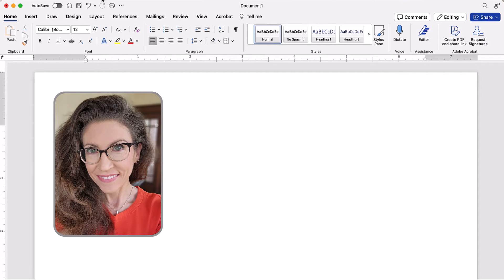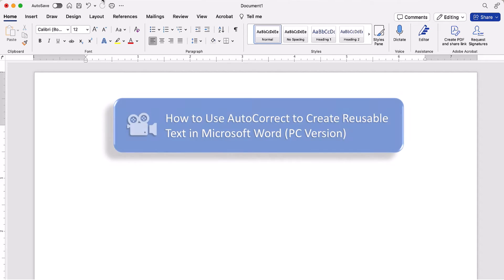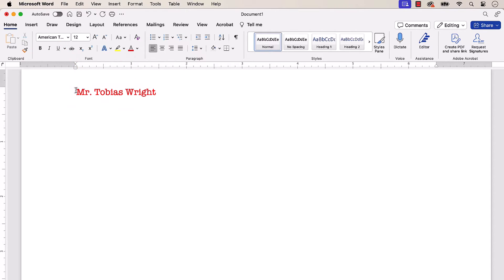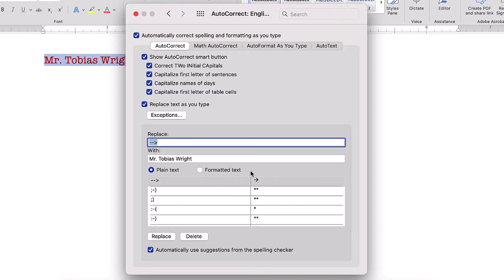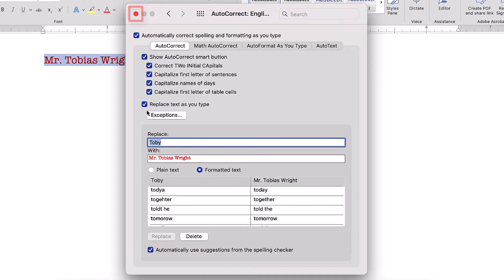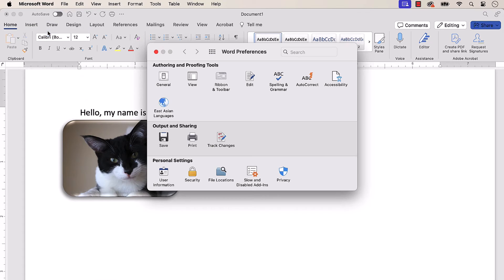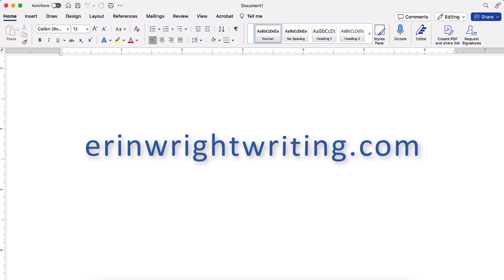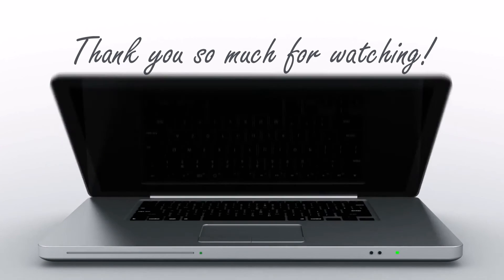How to Use AutoCorrect to Create Reusable Text in Word for Mac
Learn how to use AutoCorrect to create reusable text in Word for Mac. We will also look at how to stop using AutoCorrect text.

💻 Are you on a PC? Please see "How to Use AutoCorrect to Create Reusable Text in Microsoft Word (Windows Version)."

Chapters:
00:00 Introduction
00:44 How to Use AutoCorrect to Create Reusable Text in Word for Mac
02:38 How to Stop Using AutoCorrect Text in Word for Mac